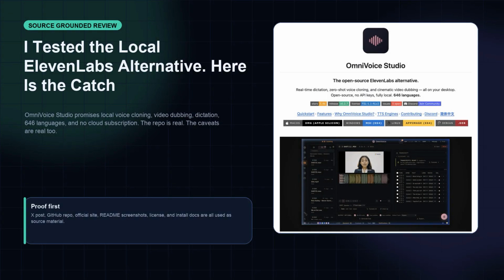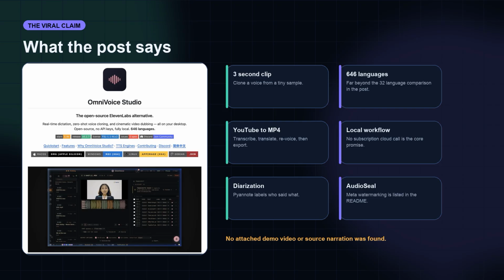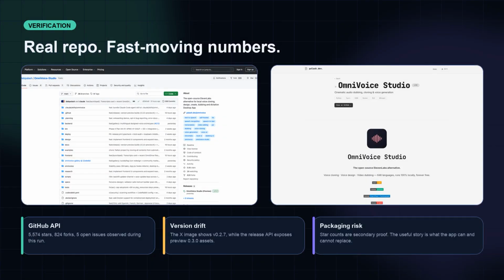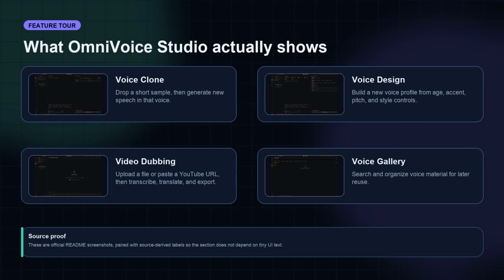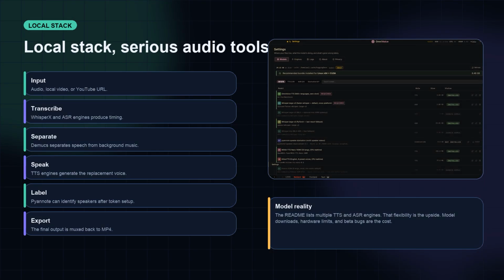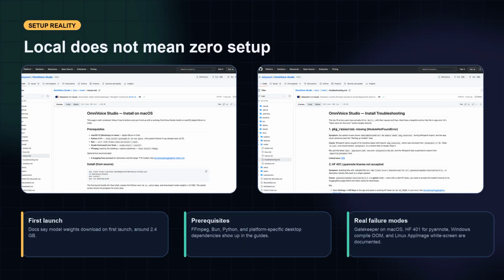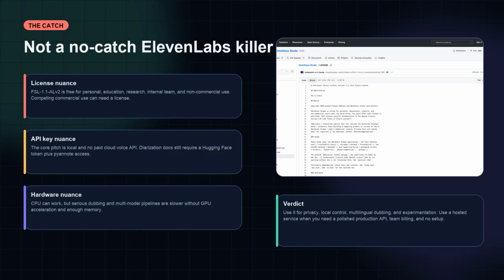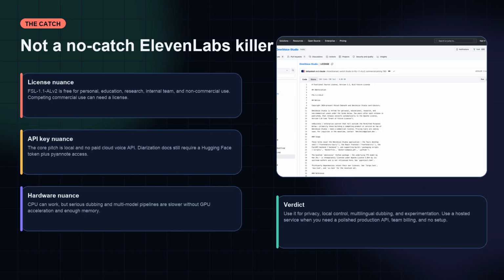I Tested the Local ElevenLabs Alternative. Here Is the Catch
OmniVoice Studio went viral as a local ElevenLabs alternative. I checked the X post against the official GitHub repo, official site, README screenshots, license, install docs, and troubleshooting docs.

Key caveats:
The X post had no playable source video and no human narration, so this video uses AI narration over verified source assets.
The repo license is FSL-1.1-ALv2, not a blanket no-catch commercial license.
Diarization can require a Hugging Face token plus pyannote model license acceptance.
Star counts and release versions move quickly, so live repo state may differ from the original X post.

Chapters:
0:00 Proof-first hook
0:20 What the viral post claims
0:55 Source verification
1:35 Feature tour
2:25 Local model stack
3:10 Setup reality check
4:05 License and API key caveats
4:55 Verdict

Private-first upload for review. Public or unlisted release requires separate approval.